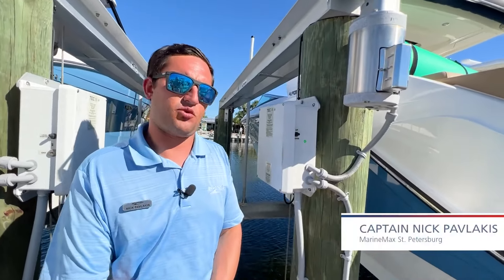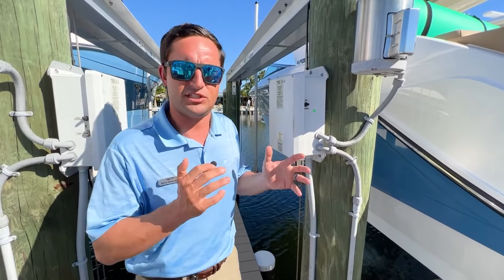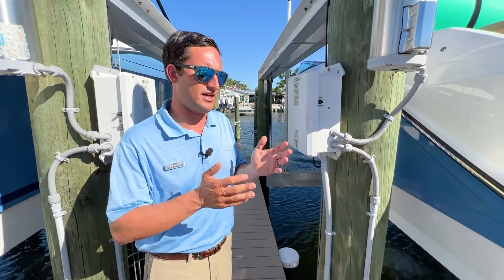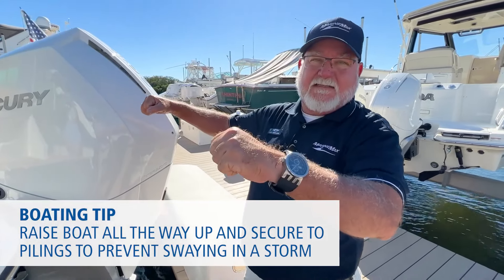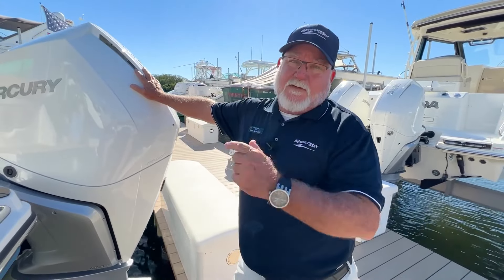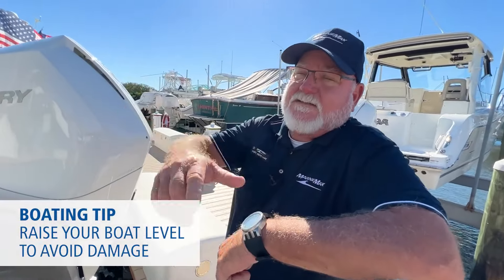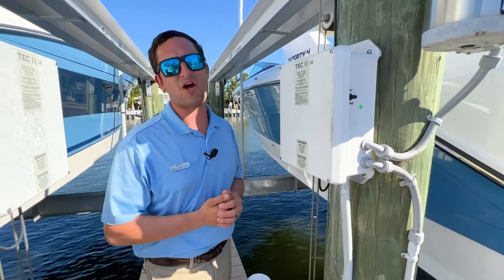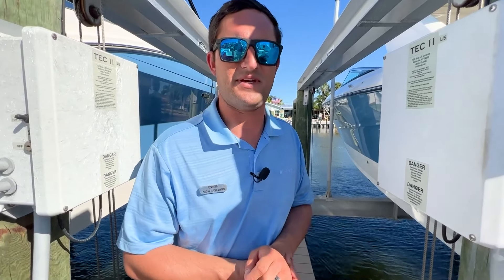Boat Lift Basics | Boating Tips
In this episode, Captain Nick and Keith review everything you need to know about boat lifts including maintenance, best practices, and more. What boating tips do you want to see?